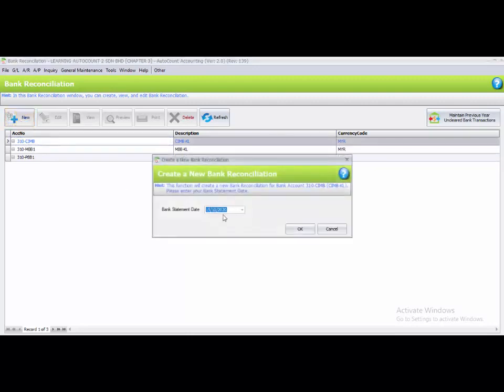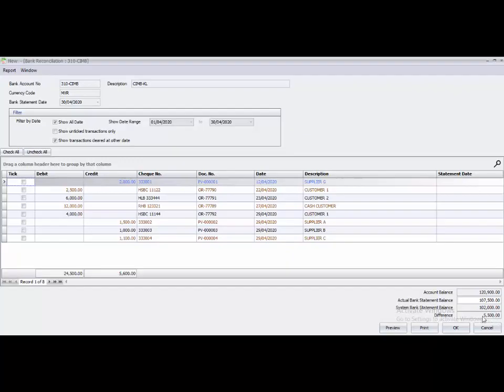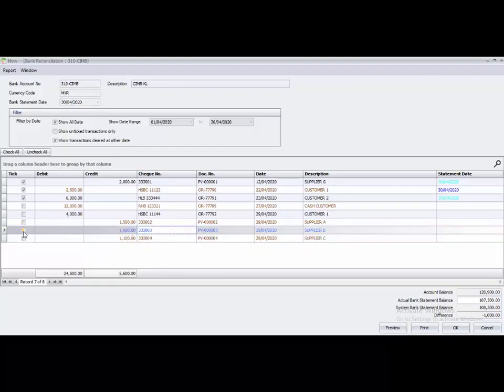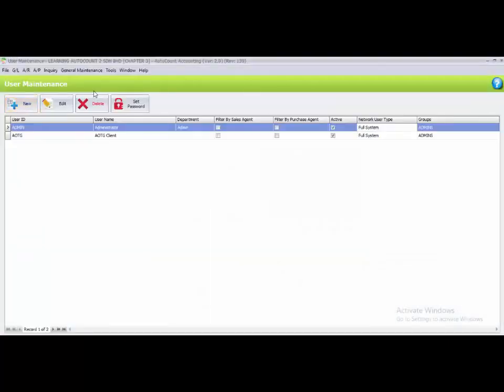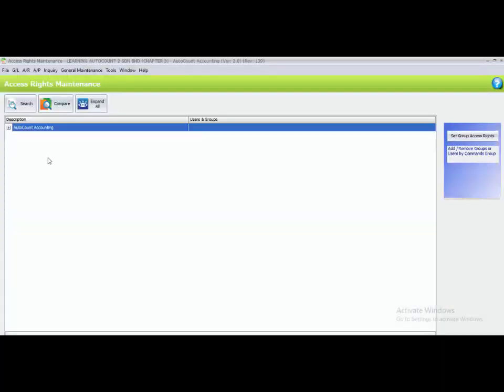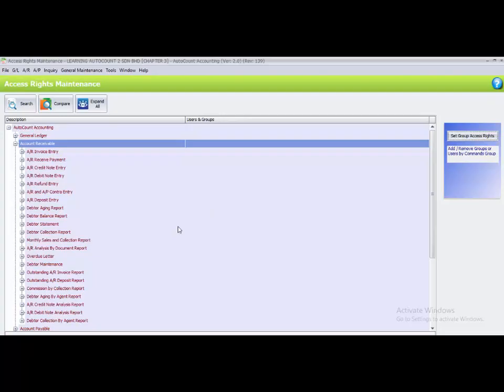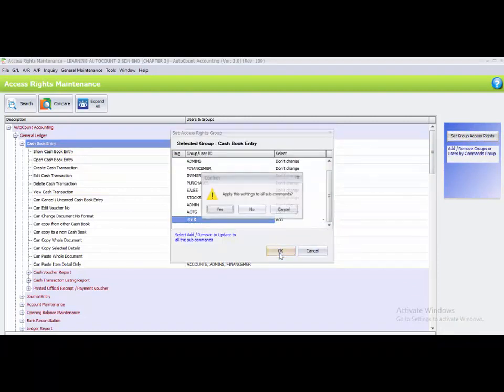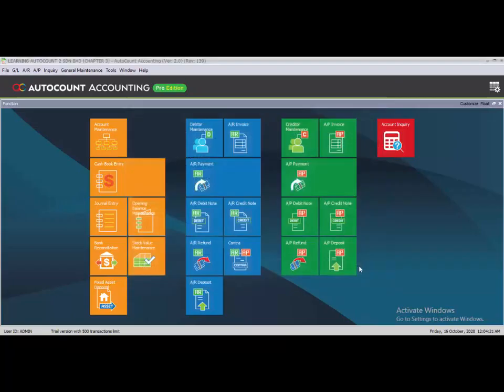AutoCount Computerised Accounting Course V2 Chapter Guide Task 3 9, 3 10 & 3 11